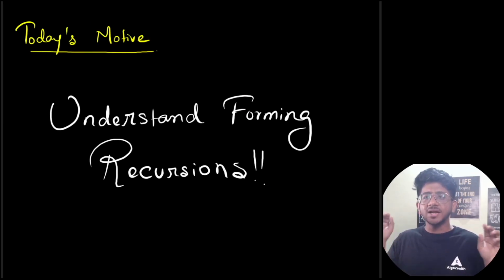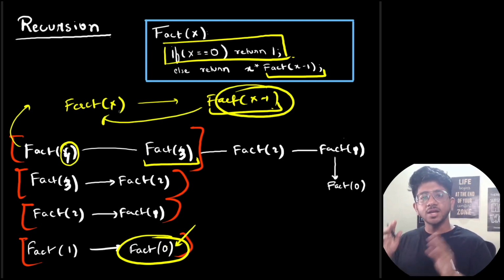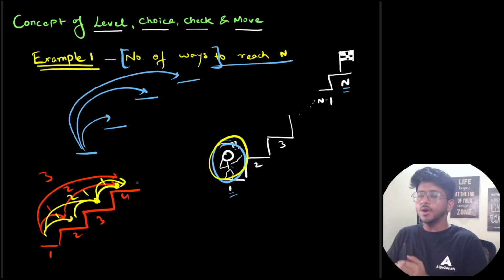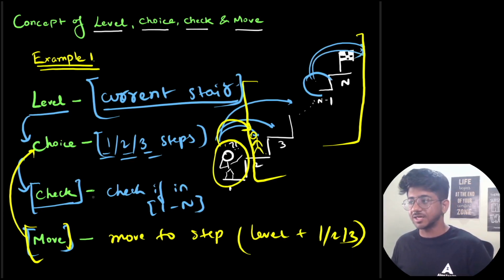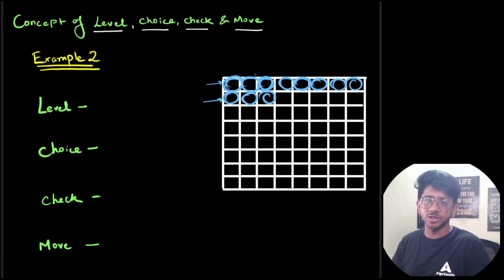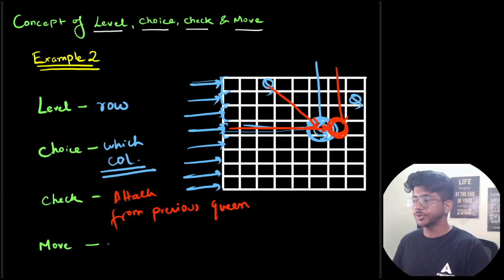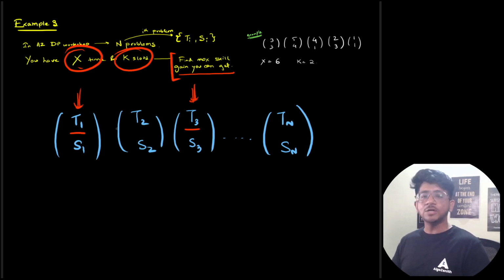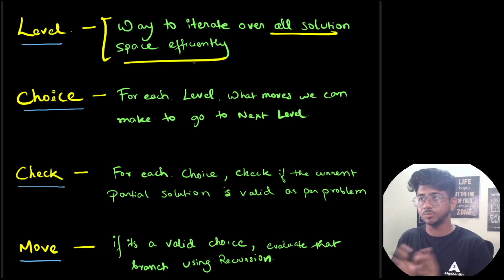Building Recursion Mindset | Day 1 Part 1 | Dynamic Programming workshop | Vivek Gupta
In this DP workshop, we are going to learn many DP formulations that are going to make solving DP problems easy for you. Register today if you haven’t.